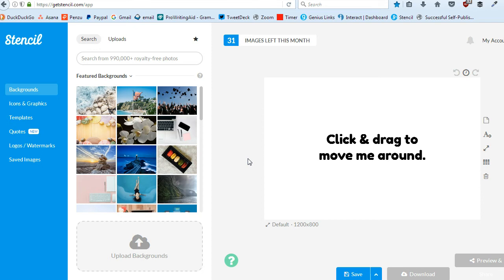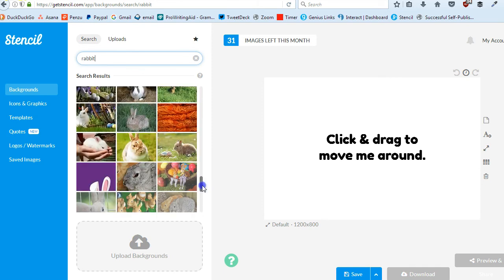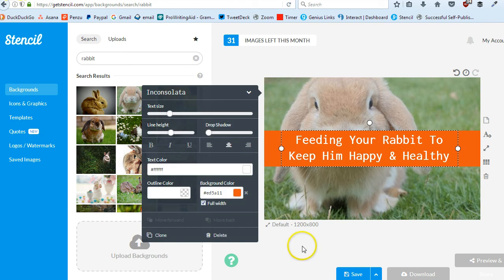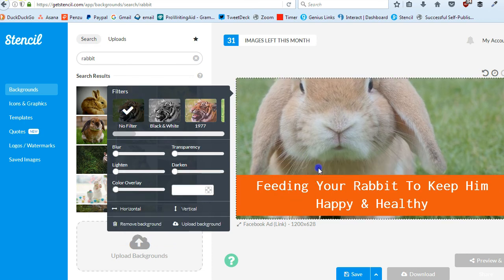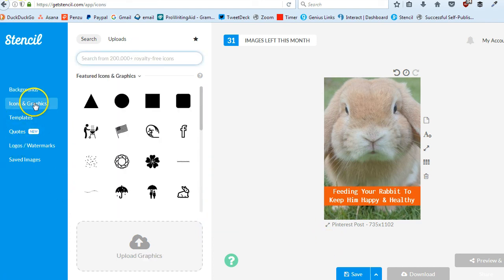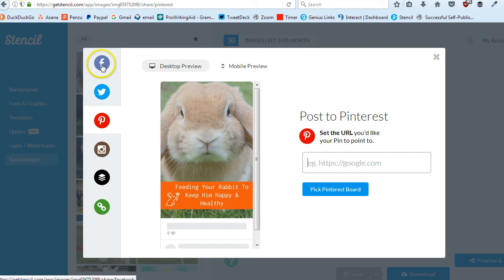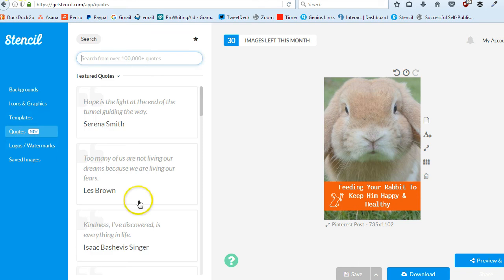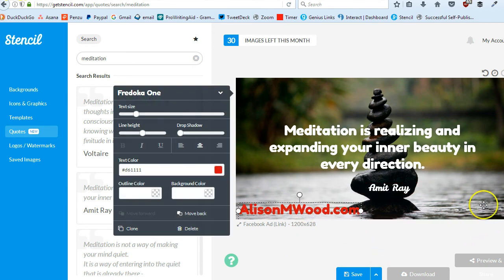How to Create Great Graphics Easily and Quickly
Want to try Stencil for yourself for free?